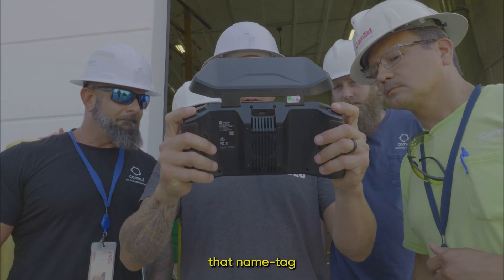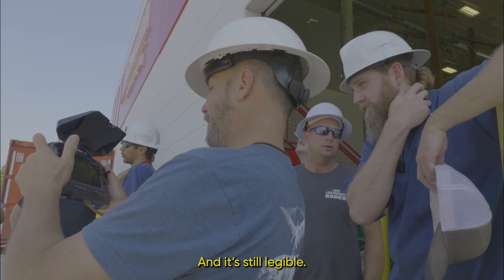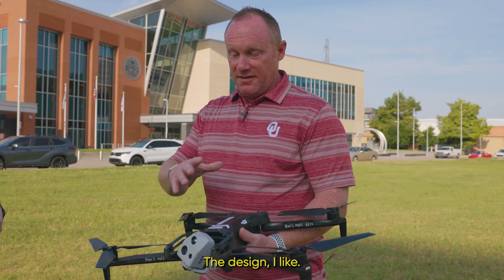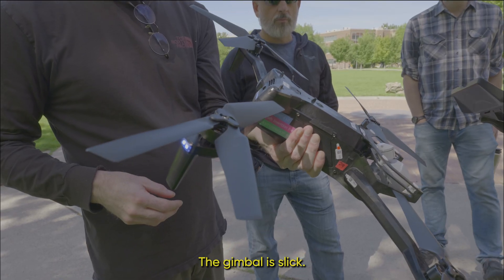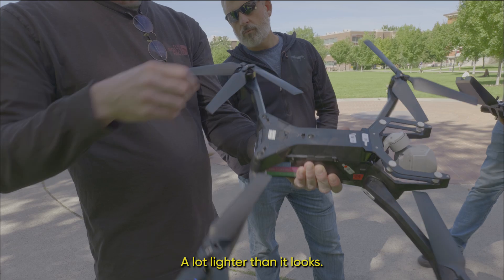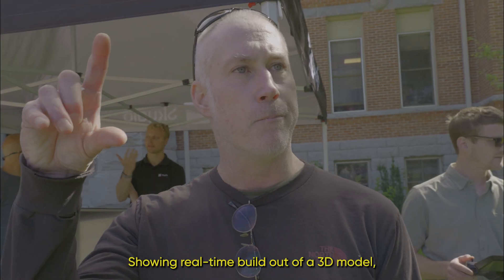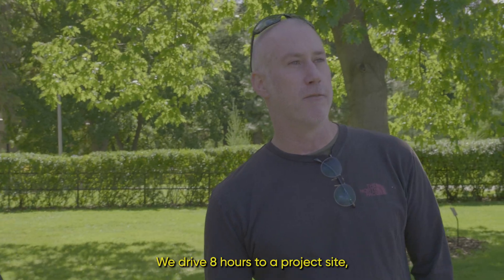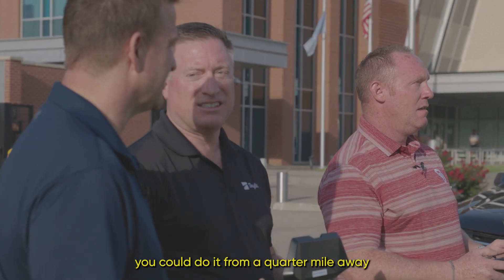Skydio X10 - Uncensored Reactions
Don't take our word for it -- the reactions say it all.

People have always imagined the ideal drone as the perfect combination of intelligence and capability, a combination that would allow anyone to tackle any mission, at any time.

That ideal drone is now a reality. Introducing X10, the perfect interlock between precisely engineered hardware and intelligent software; it is the smartest and most adaptable drone on the market today. With 10x the computing power, industry-leading sensor packages and modular design, Skydio X10 is ready to fulfill the mission needs of today, and tomorrow.